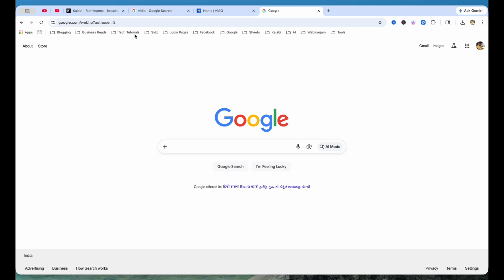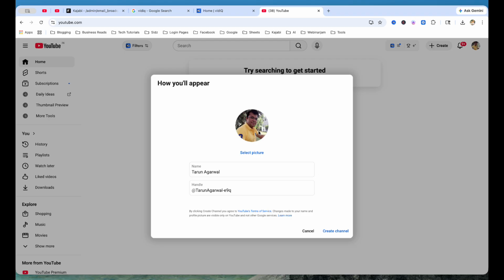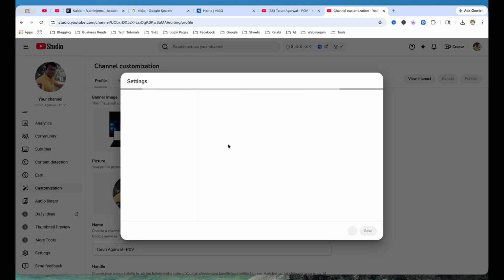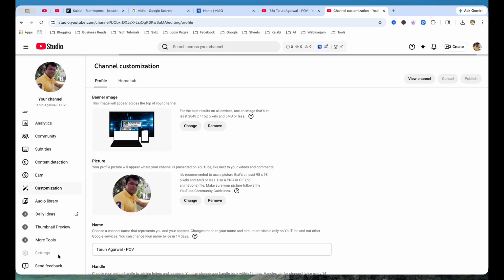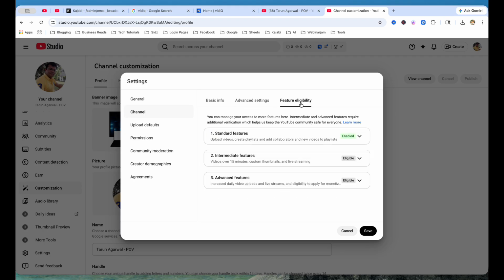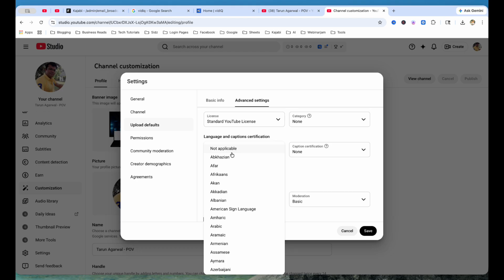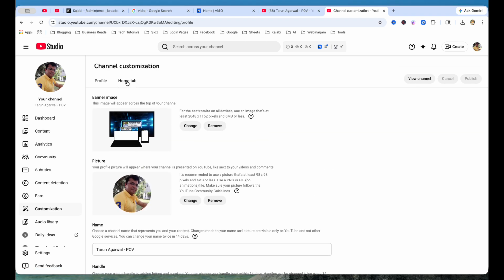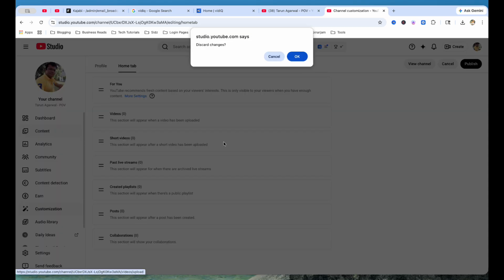How to create a new YouTube Channel from scratch (In 2026)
In this tutorial, I'm sharing how to create a youtube channel from scratch. This guide covers all the essential steps for youtube for beginners, making it easy to start a youtube channel. Learn how to navigate the initial setup and begin your journey to make money online with your new channel.